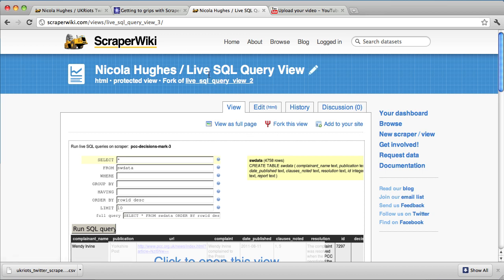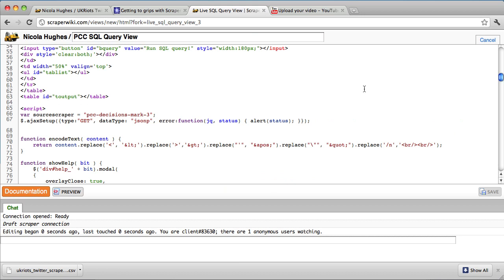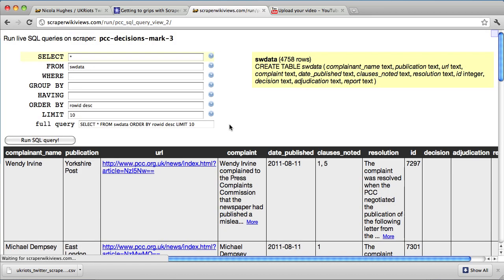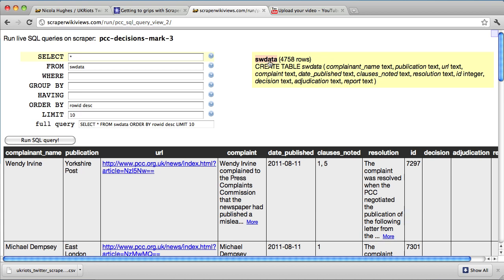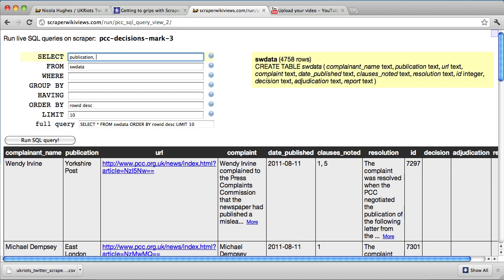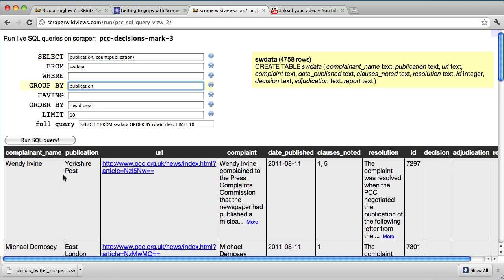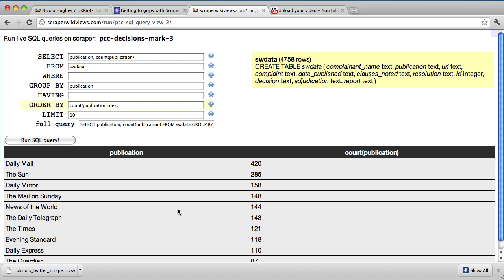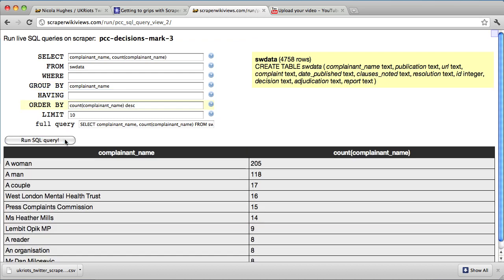SQL View with ScraperWiki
Step two of an online tutorial showing you how to look into a scraper data store and ask questions to find your headline